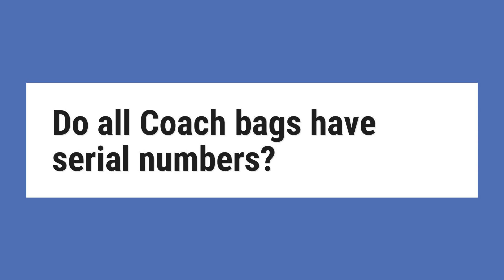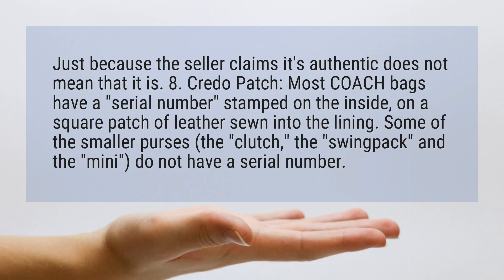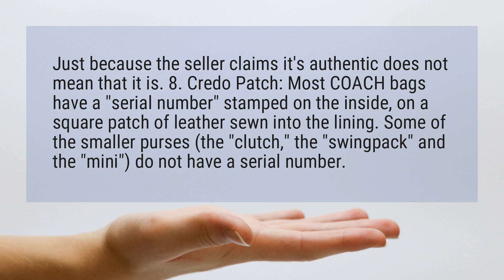Do all Coach bags have serial numbers?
Just because the seller claims it’s authentic does not mean that it is. 8. Credo Patch: Most COACH bags have a "serial number" stamped on the inside, on a square patch of leather sewn into the lining. Some of the smaller purses (the "clutch," the "swingpack" and the "mini") do not have a serial number.